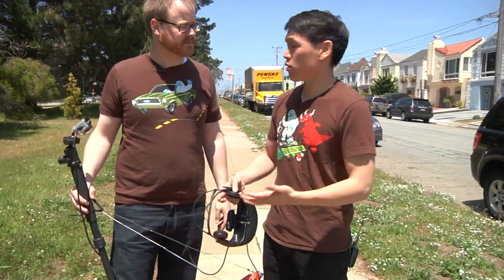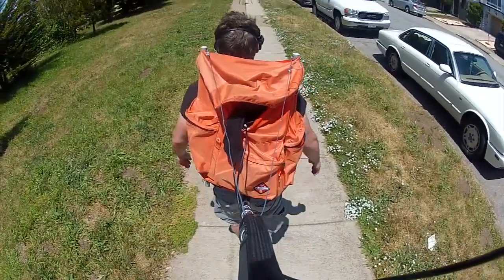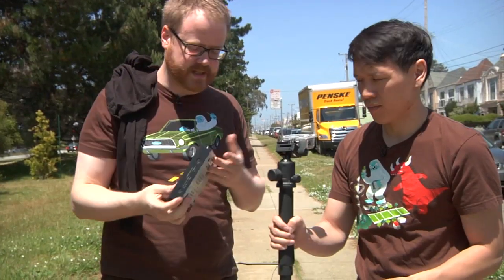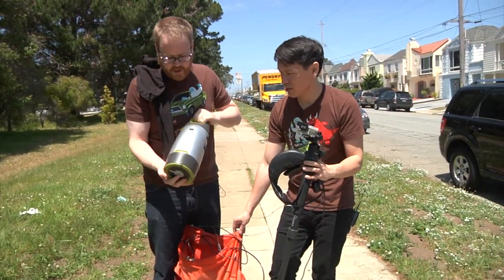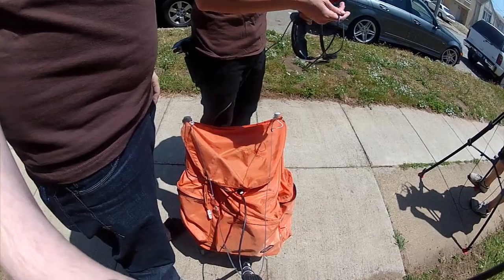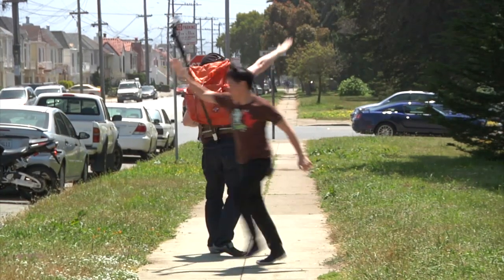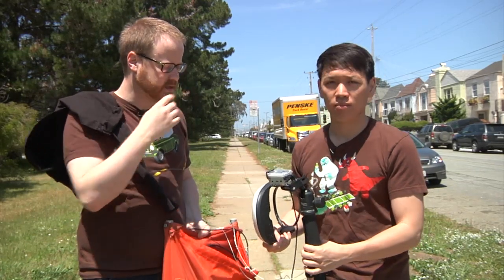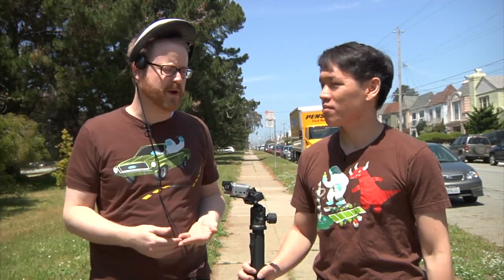How To Build a Third-Person Camera Rig with HD Video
Will has finally completed his third-person camera rig, and shows you which off-the-shelf parts you'll need to build one of your own. Seeing yourself from a third-person perspective is a surreal experience--it's like playing a real life role-playing video game.